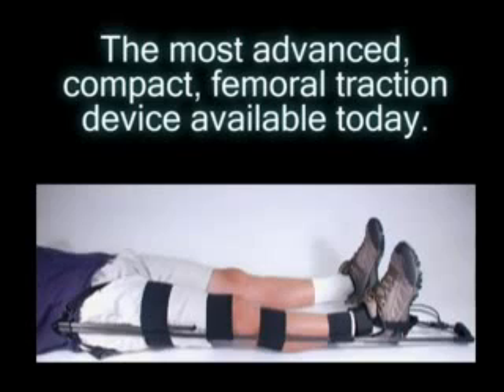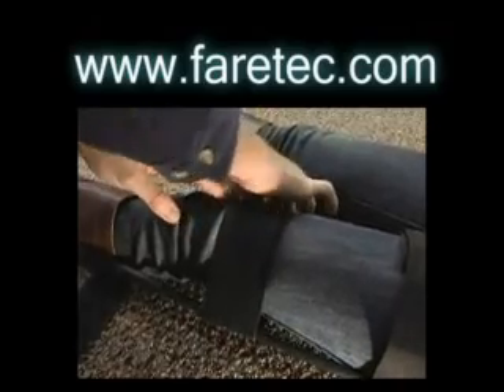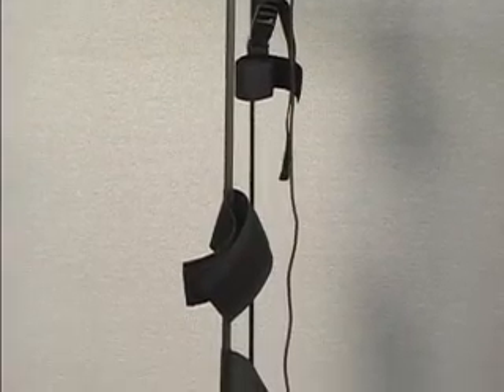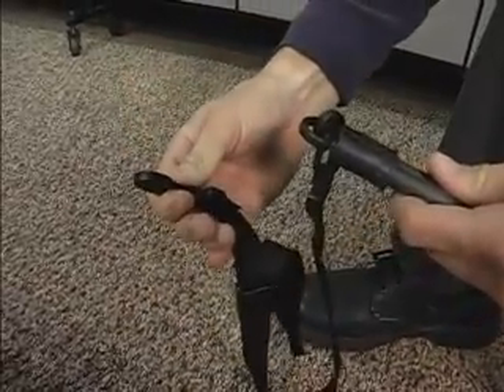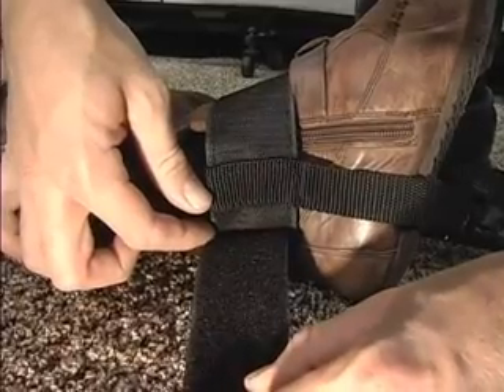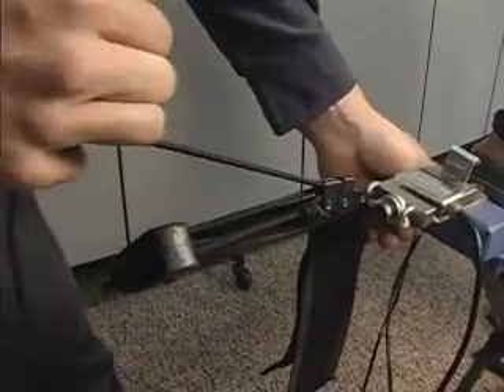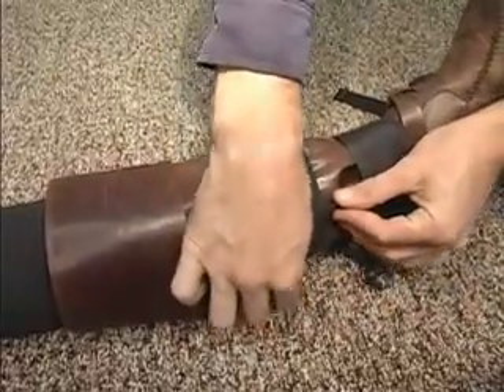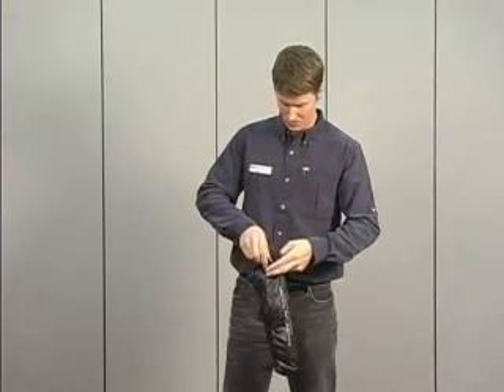Faretec CT-6 Traction Splint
The CT-6 is probably the most advanced traction splint available today. Improvements in design and construction using both carbon fibre and Zytel make this splint the correct choice for tough field applications where top performance is expected at all times and under all conditions.